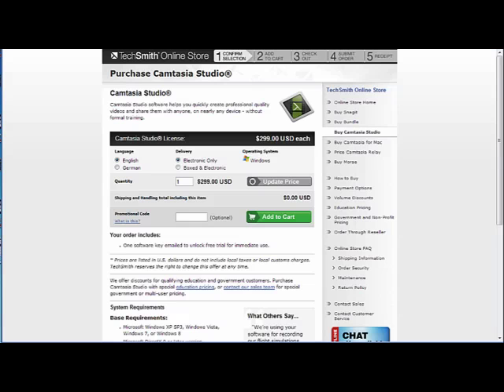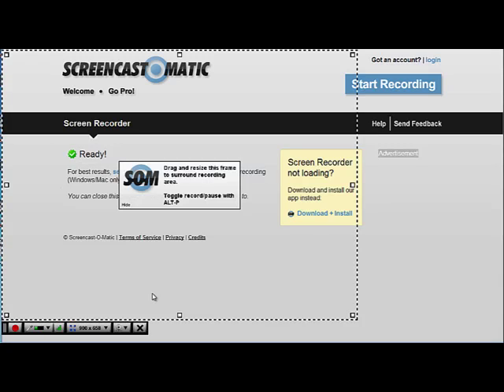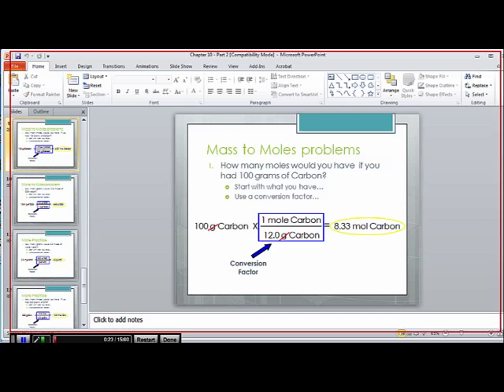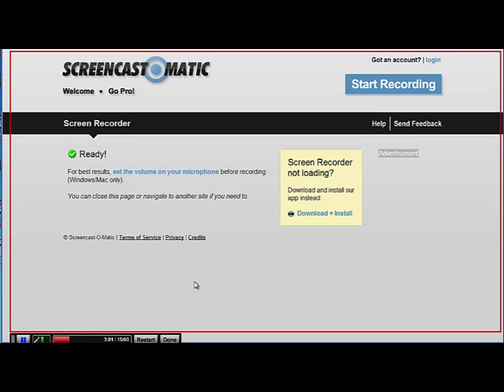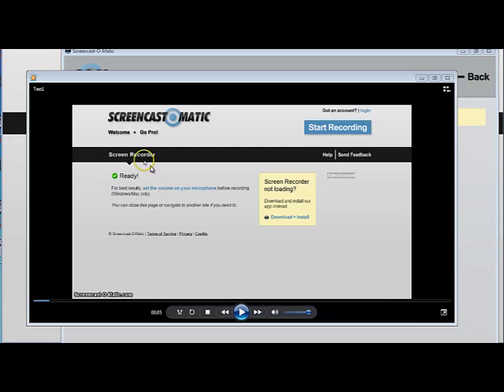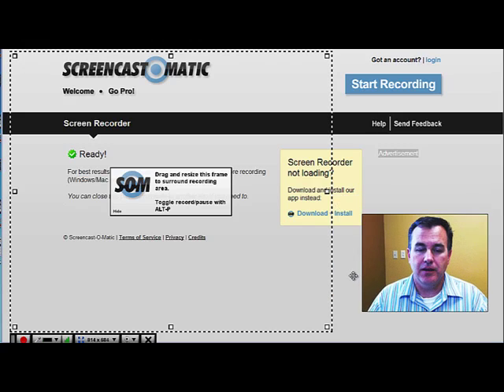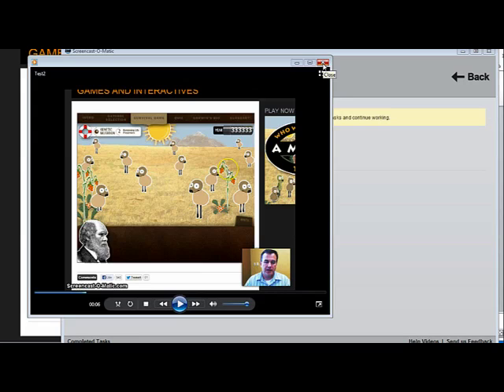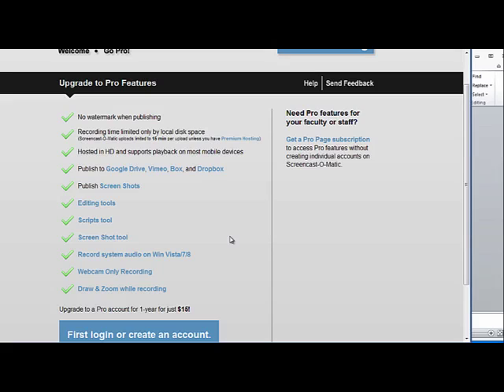Screencast-O-Matic Tutorial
This is a tutorial on how to use screencast-o-matic.